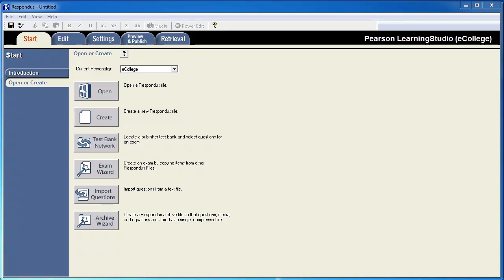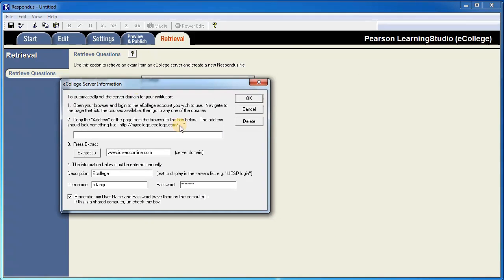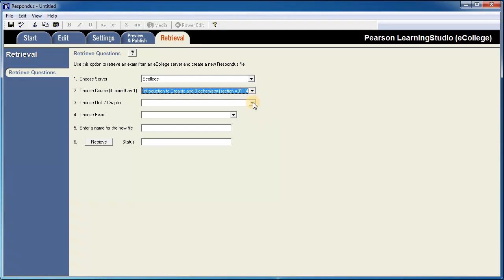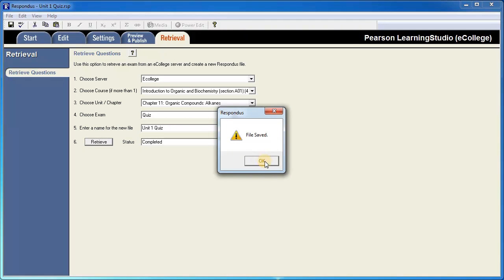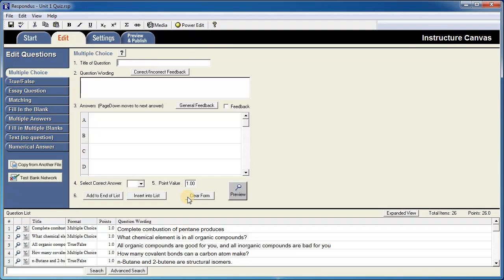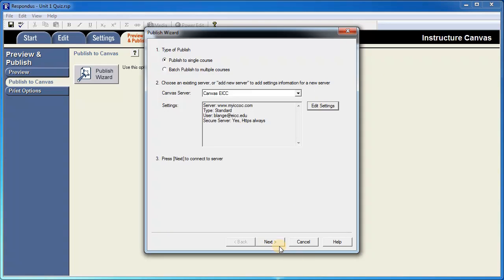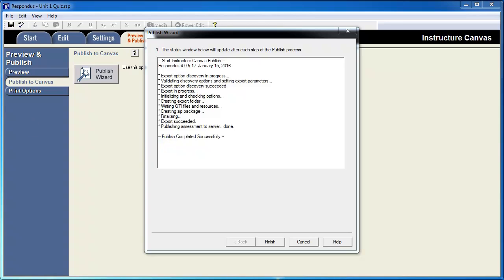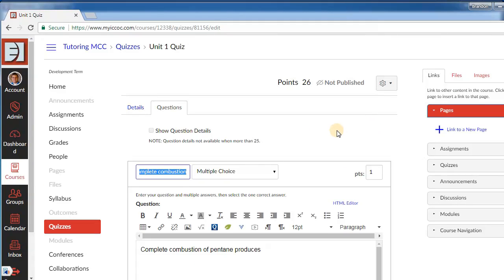Moving Quizzes from E-College to Canvas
This is a tutorial to move quizzes from E-College to Canvas at EICC